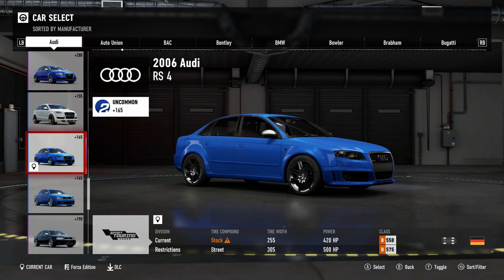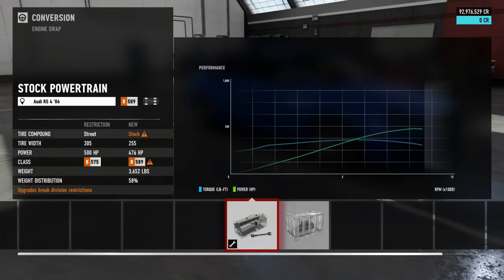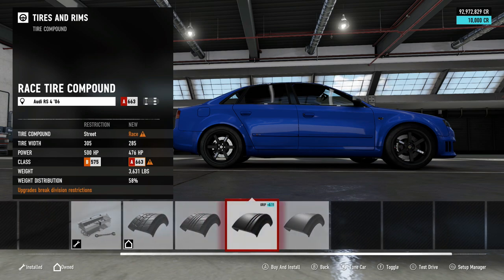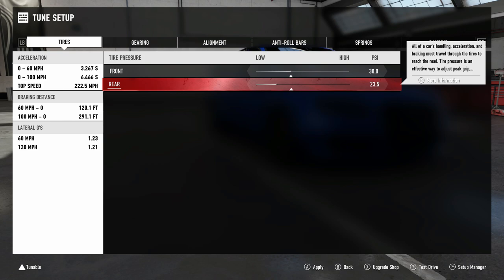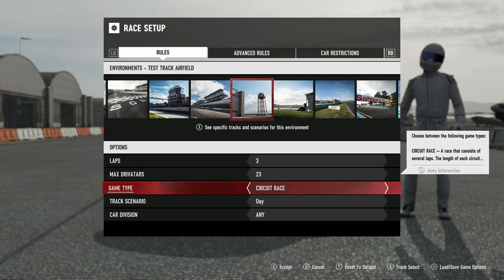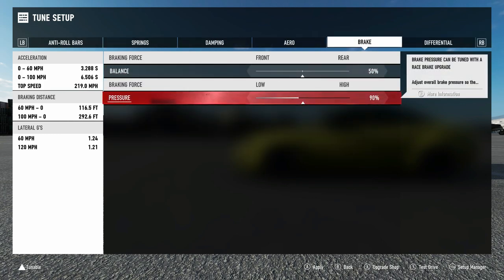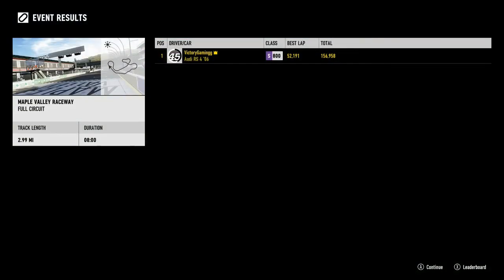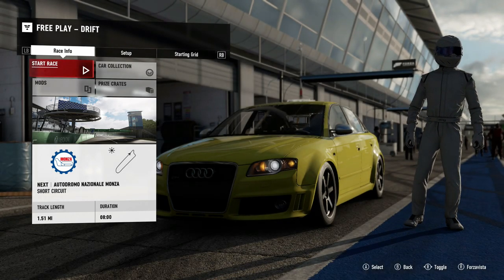Audi RS4 S Class Leaderboard Build | Forza 7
If you found this video entertaining or educational in any way It would mean a lot if you would like and or share it.